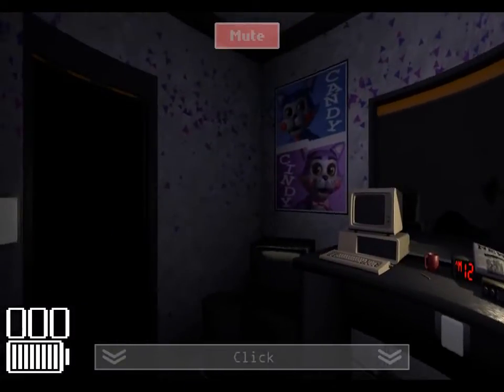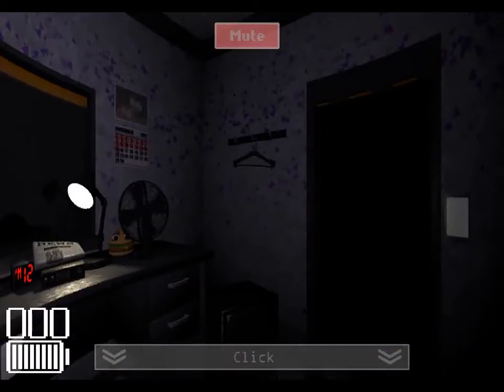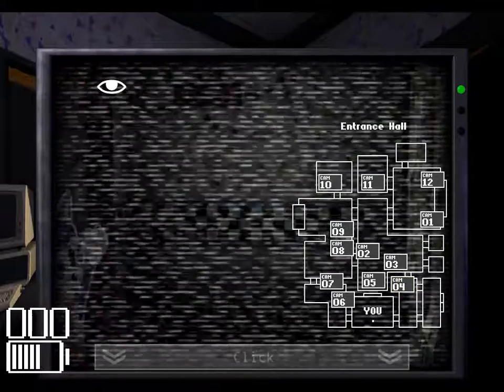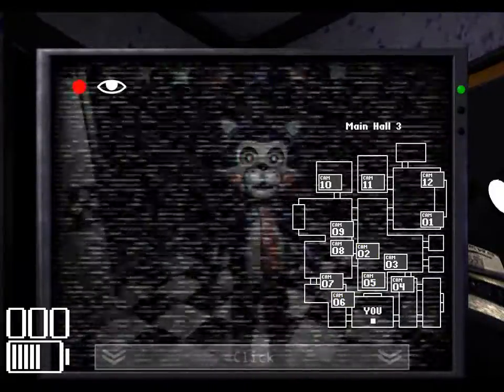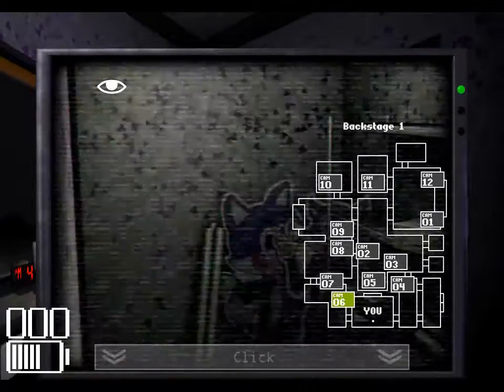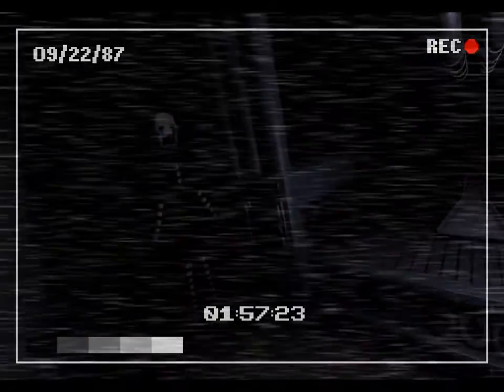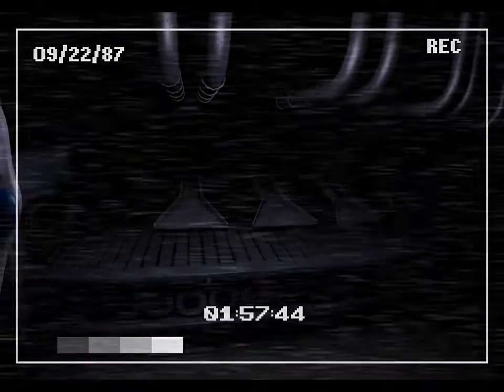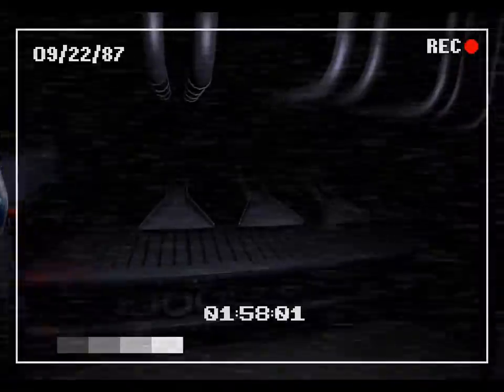Five Night at Candy's Episode 1